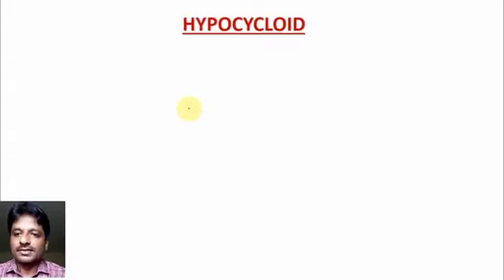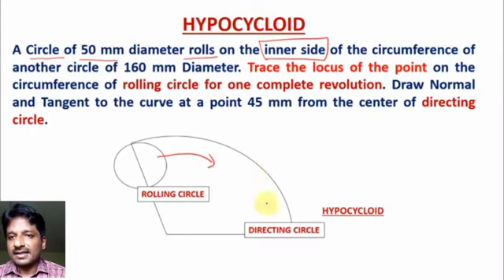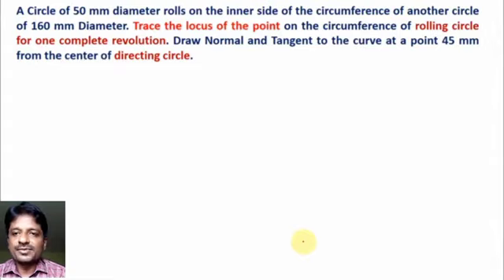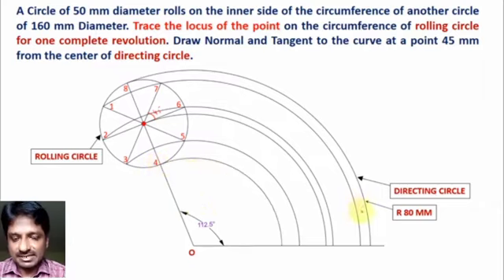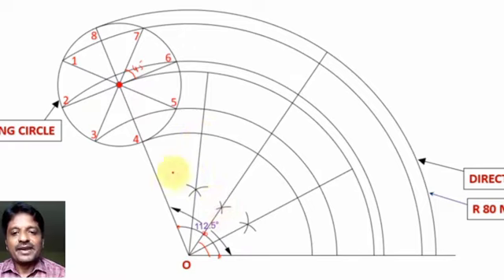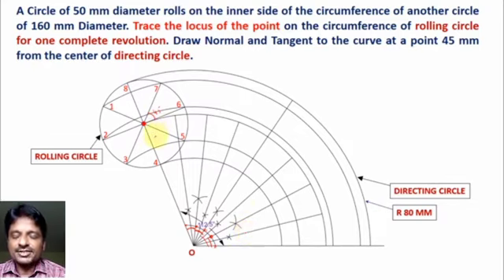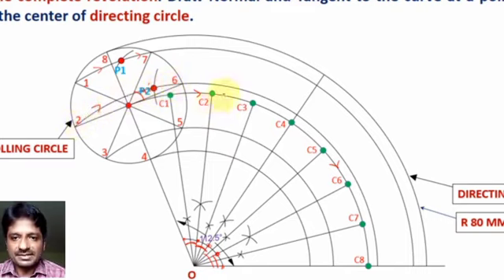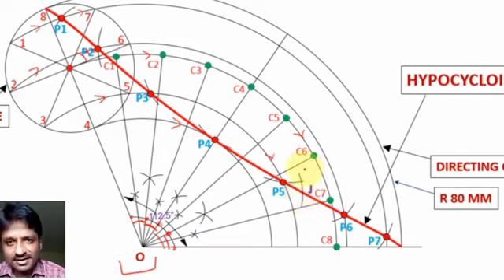Unit 1 Hypocycloid